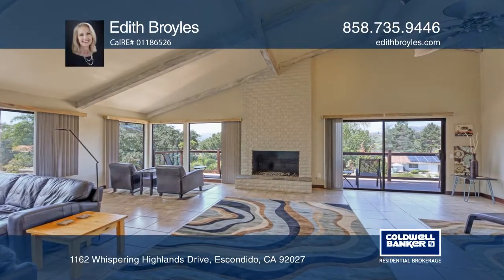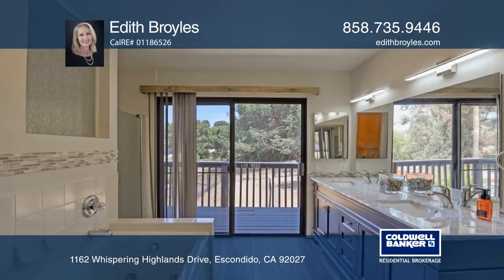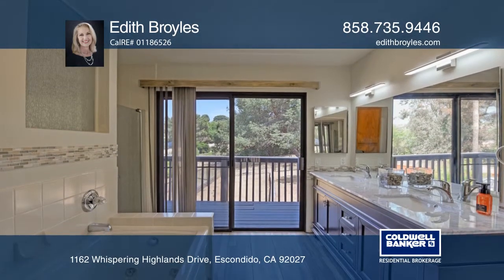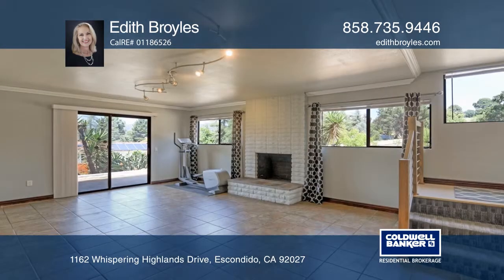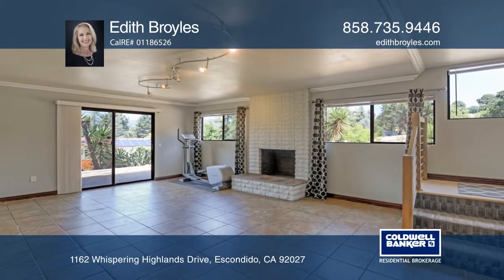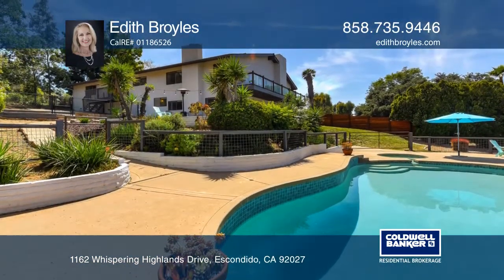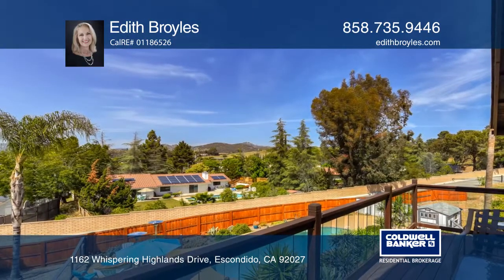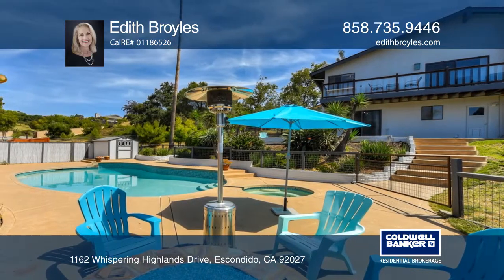1162 Whispering Highlands Drive Escondido, CA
1162 Whispering Highlands Drive, Escondido, CA

This updated custom home is nestled in a peaceful, picturesque setting on an approximate one and one quarter acre lot. The main floor features four bedrooms, two baths, a large great room, a kitchen and dining area. Relax on the deck adjacent to the great room with a cup of coffee or a glass of wine